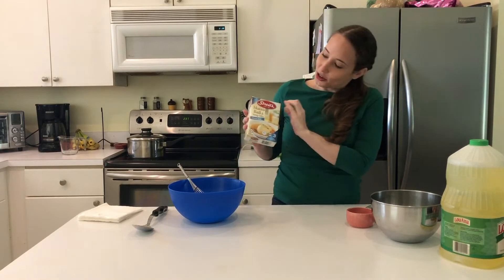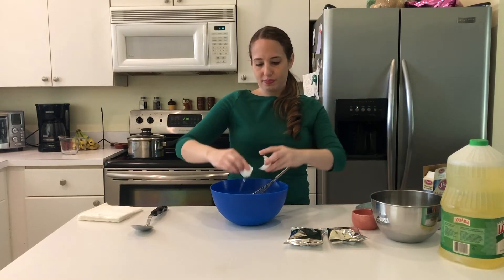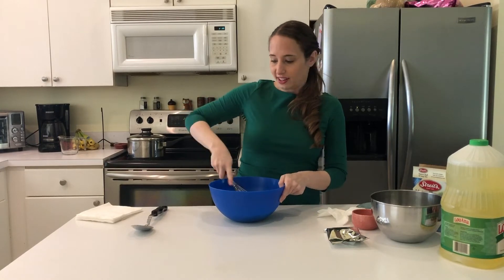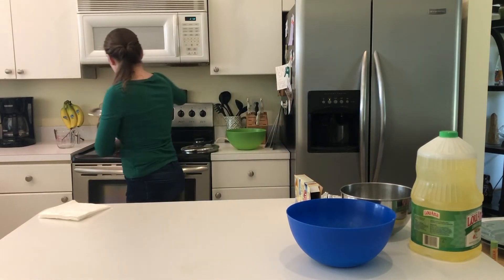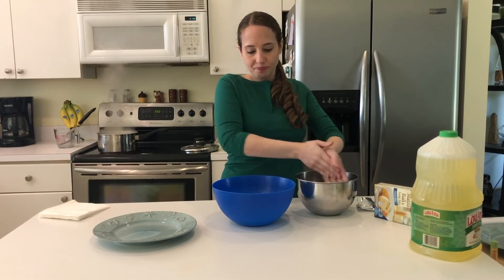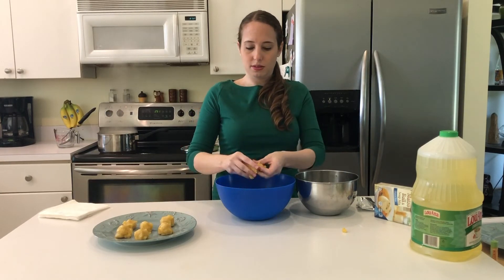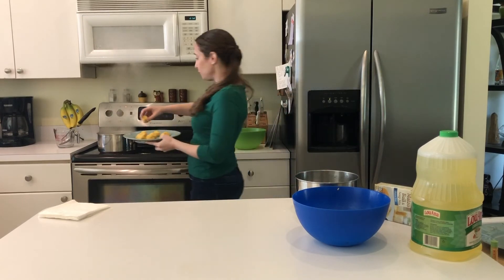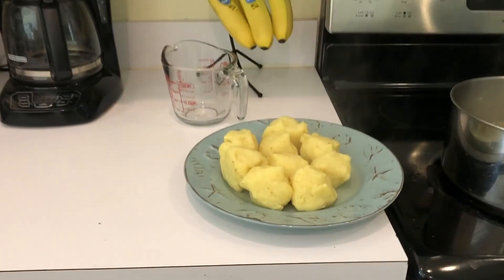Making Matzo Balls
Making Matzo Balls to get ready for our virtual Seder